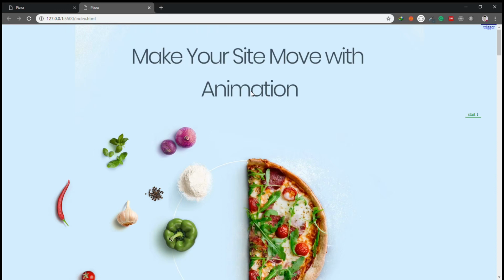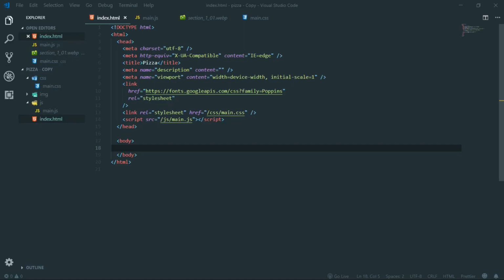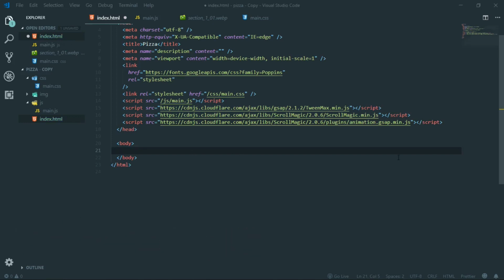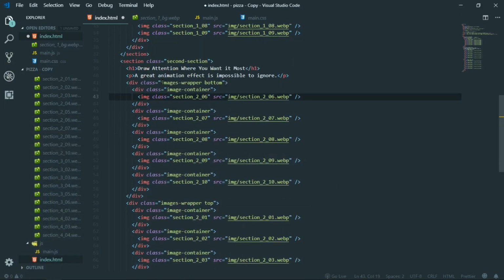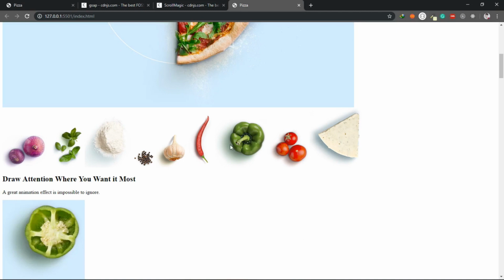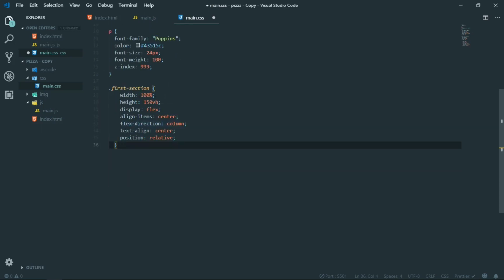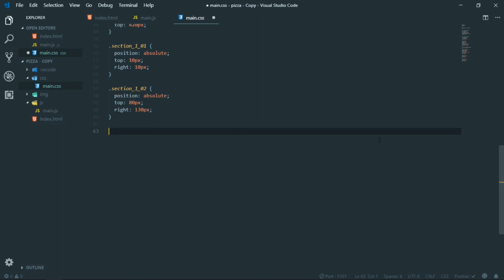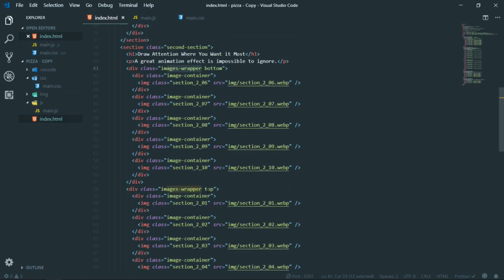Animate on Scroll - Creating an amazing landing page. Part 01.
In the first part of this series, we will cover the HTML and CSS part of the landing page. In the next part, we will use Scrollmagic and GSAP.

Website development
Website design
How to create a website
How to make an animated landing page
Tutorial
Learn how to make a landing page
Learn HTML
Learn CSS
Learn Javascript
How to make a parallax website